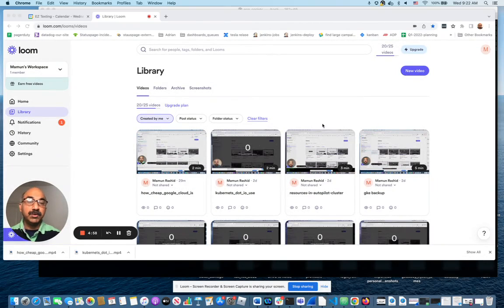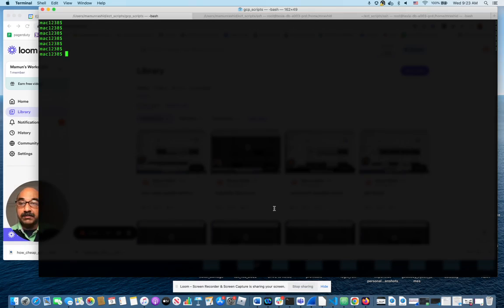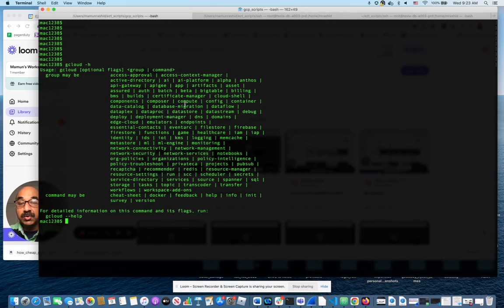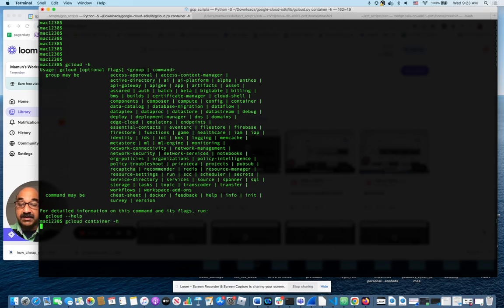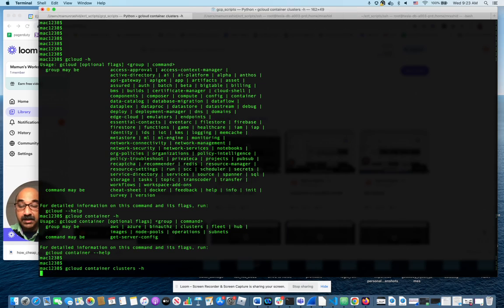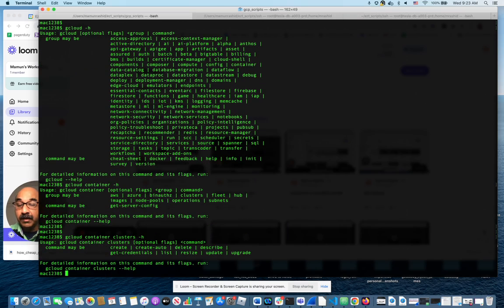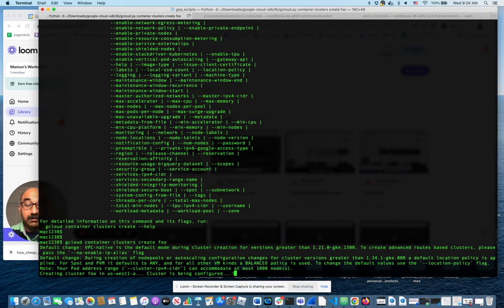Kubernetes LAB 14: How to use gcloud (GCP CLI) help live to do what you need to do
gcloud is Google Cloud's Command Line Interface. It is extremely powerful. However, it comes with a ton of options and parameters. In this video I show you how to use -h option effectively to get the info you need live from Command Line to do what you need to do.
Example commands:
gcloud -h
gcloud container -h
gcloud contianer clusters -h
gcloud container clusters create -h
gcloud container clusters create foo
gcloud container clusters list